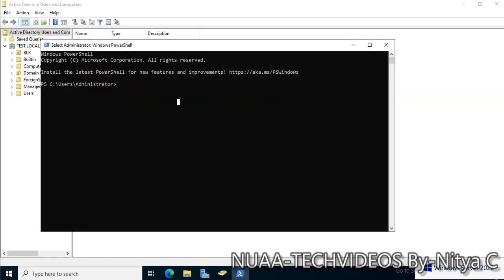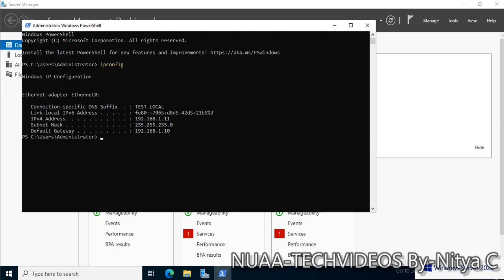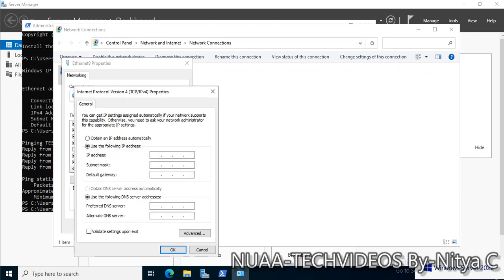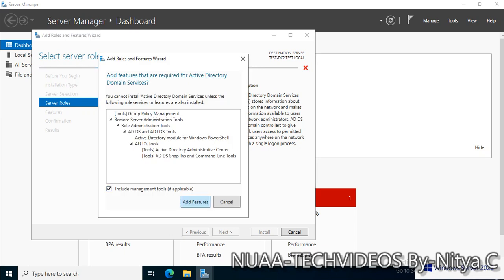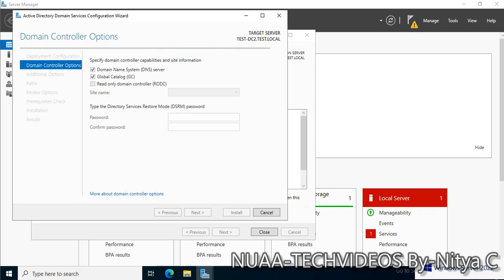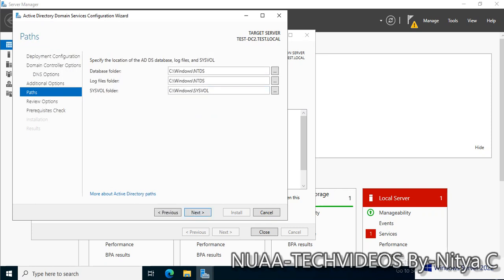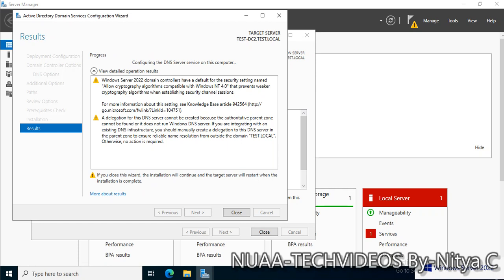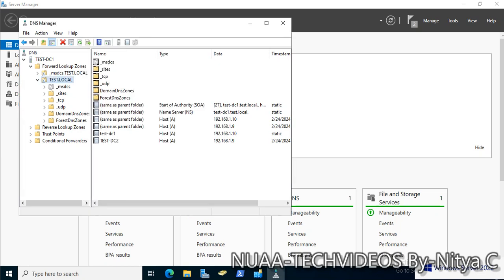How to add a new domain controller (ADC) to an existing domain?